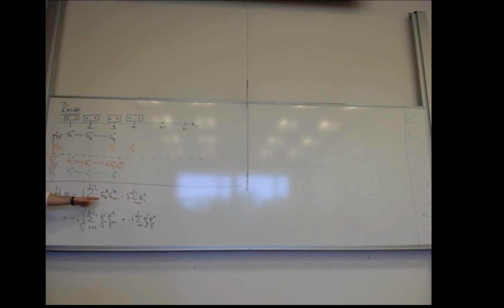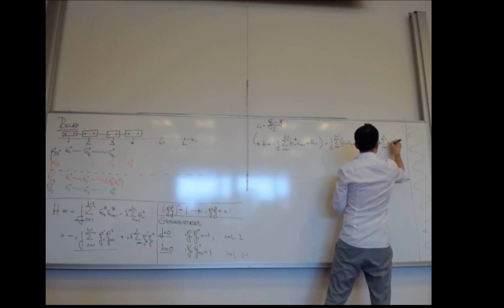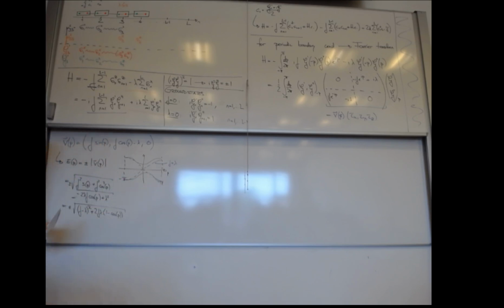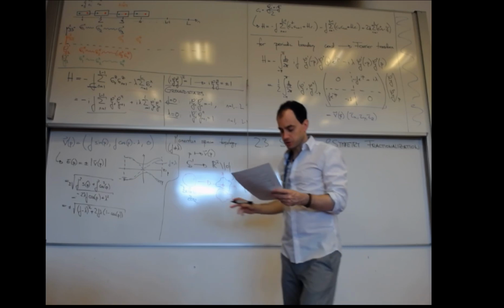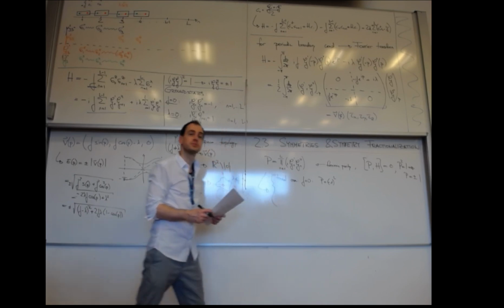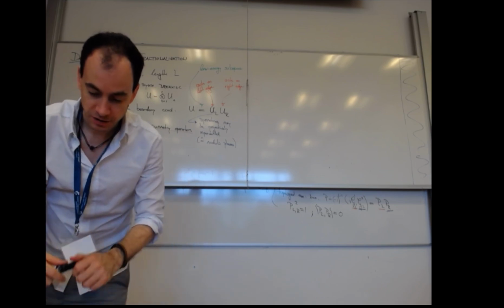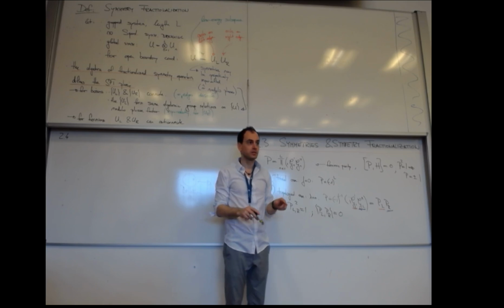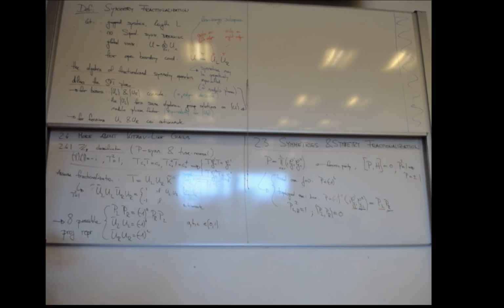Elio König. (Symmetry-Protected) Topological Order. Lecture 2.